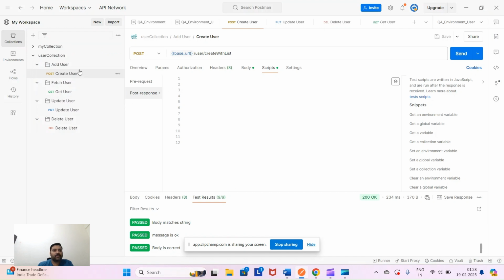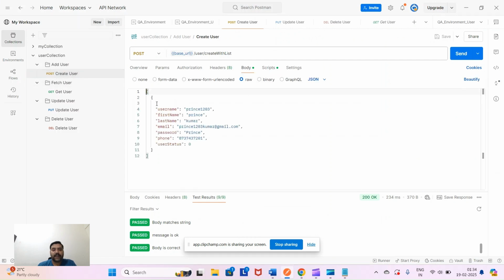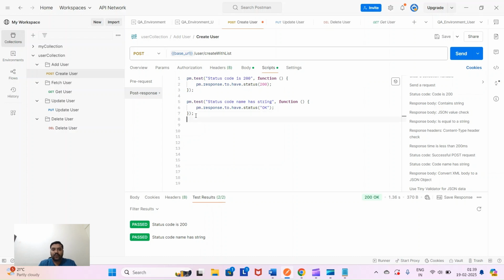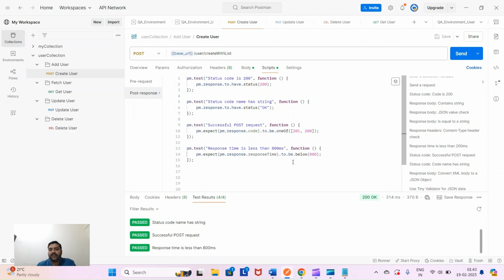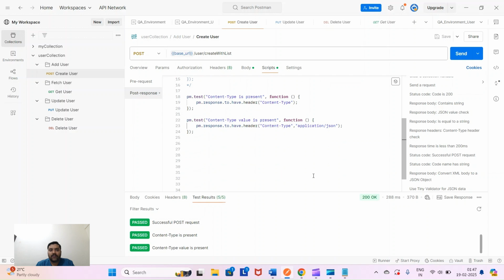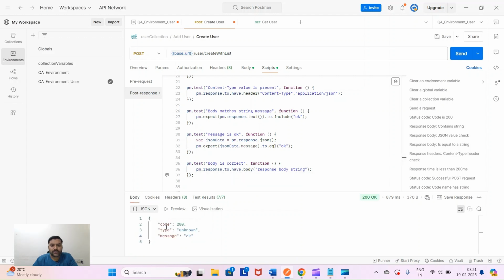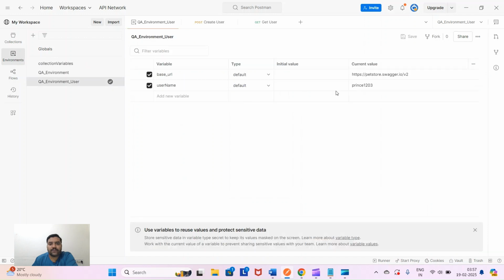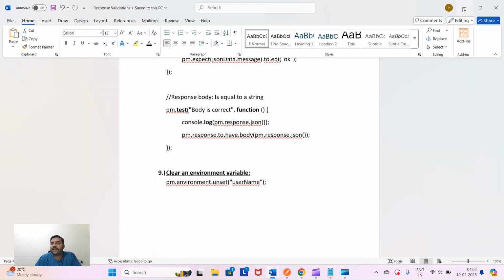Session 4: API Testing | Postman | Different Types of Validations | API Response Validations 🚀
Topics Covered:
What are the best practices to use snippets
How to validate Status Code
Which snippets will be used to validate Response Time
How to validate Response Body
How to set Environment Variable
What snippets to use to clear Environment Variable
How to get Environment Variable Dynamically
How to validate Headers